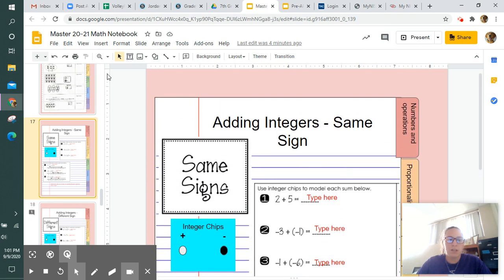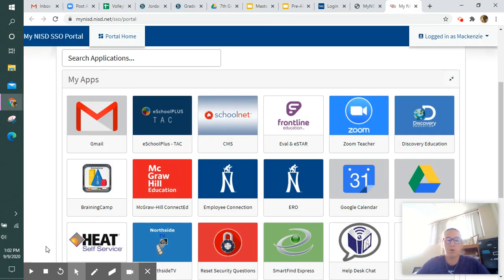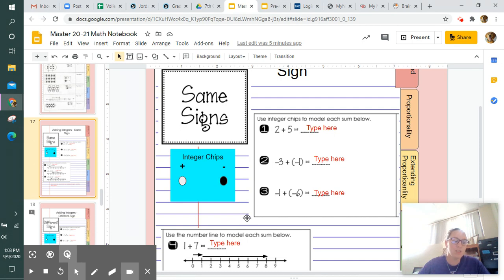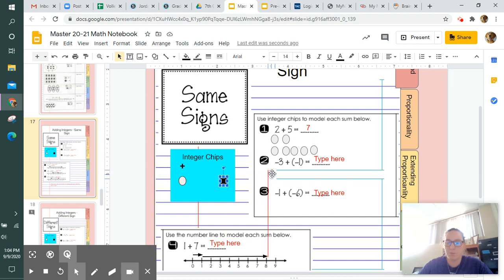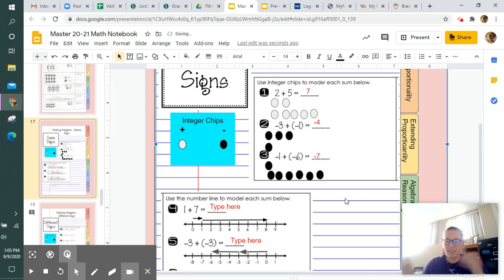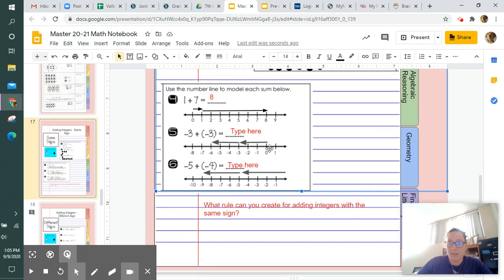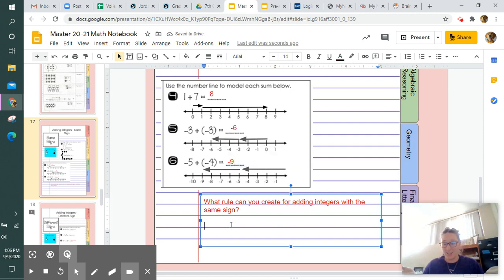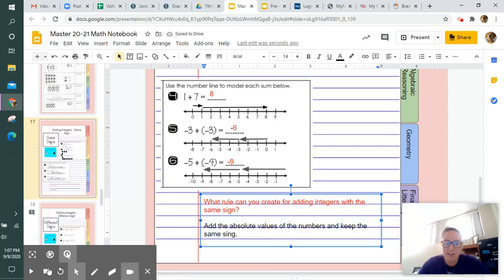Adding with the Same Sign